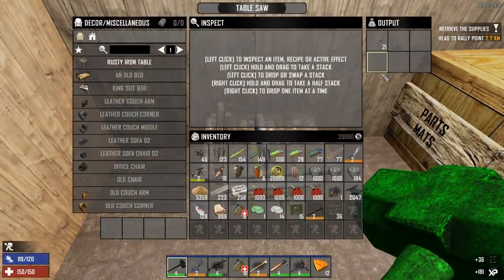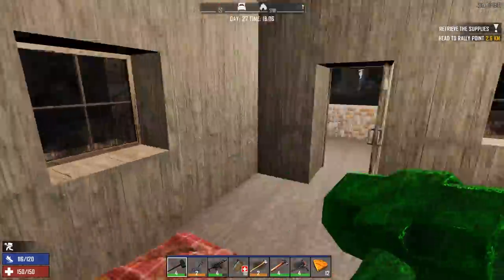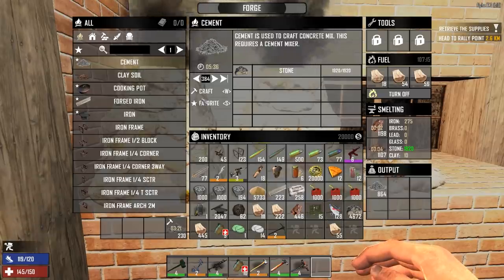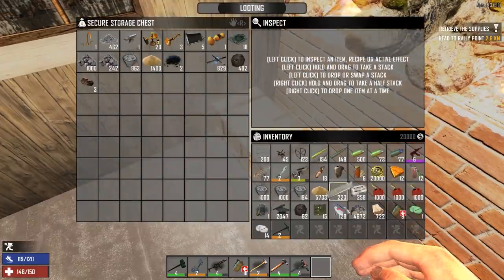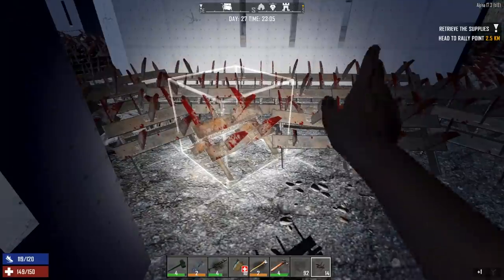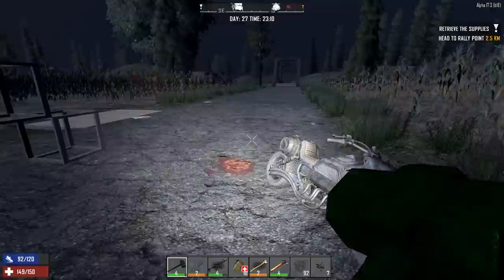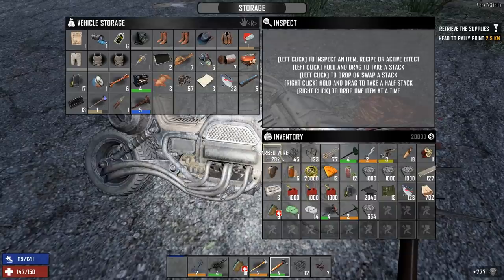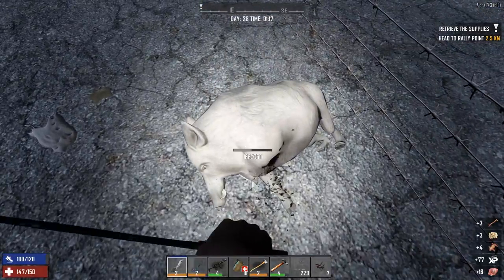Steel & Barbed Wire Horde Prep | 7 Days to Die | Alpha 17 Gameplay | E29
Welcome back to 7 Days to Die. Today in 7 Days to Die I work with barbed wire for extra horde night defense

7 Days to Die Alpha 17 Trailer can be found